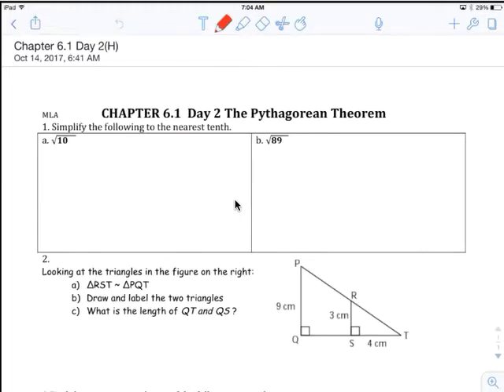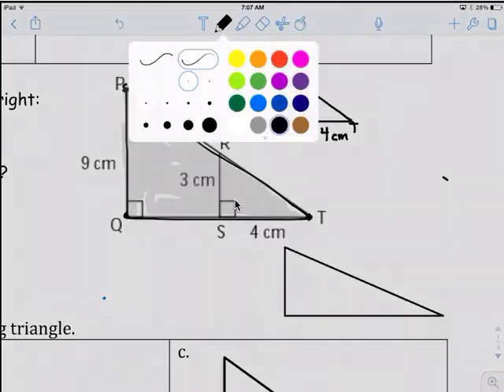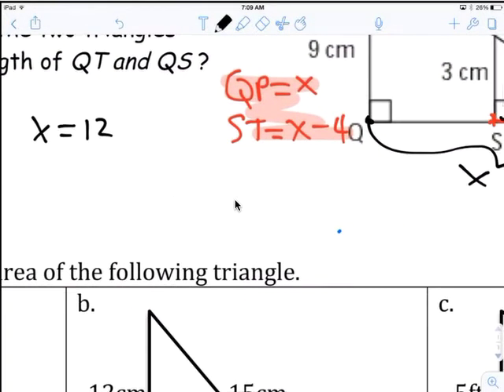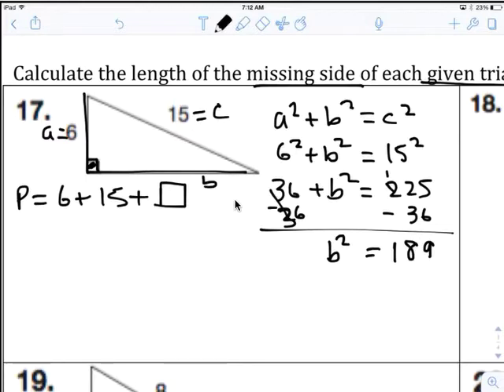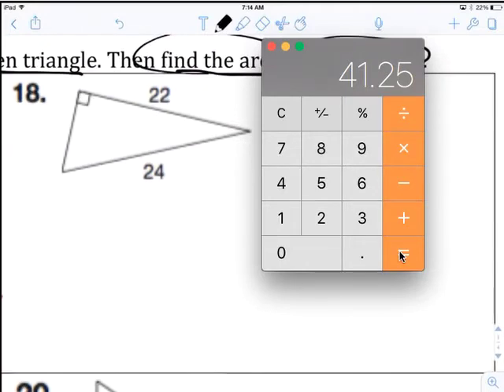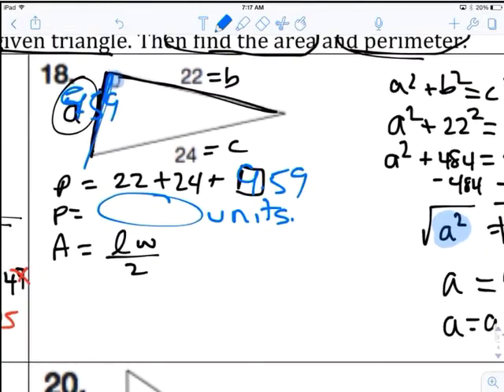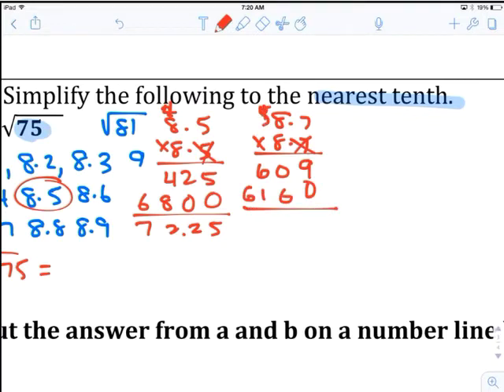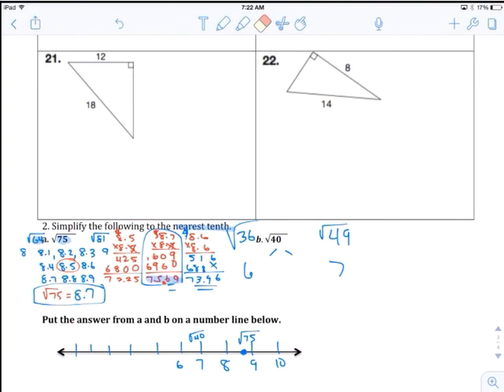chapter 6 1 Day 2 H